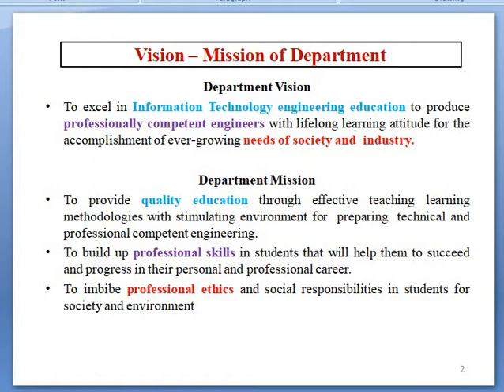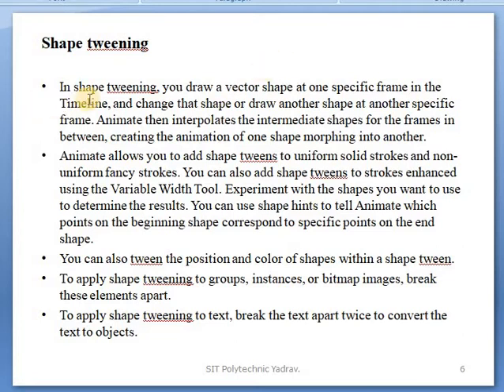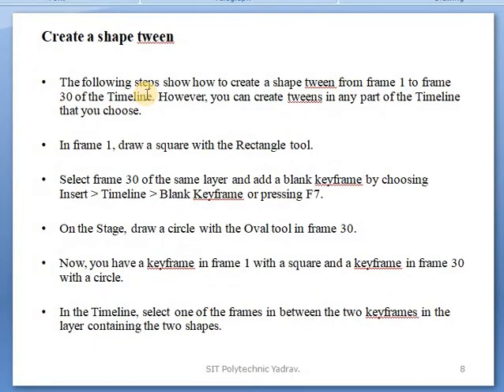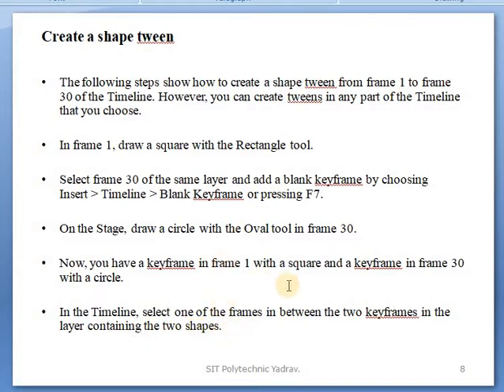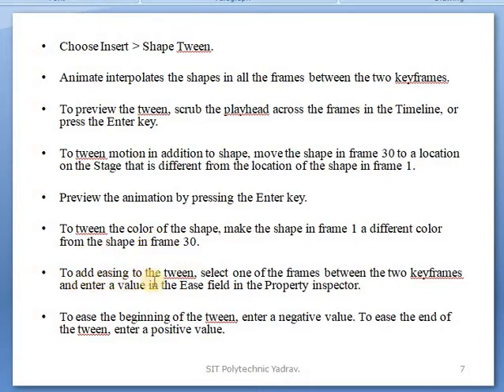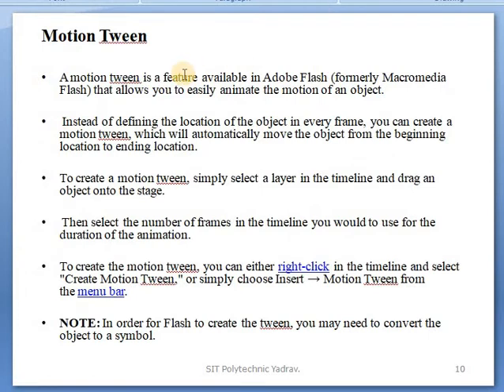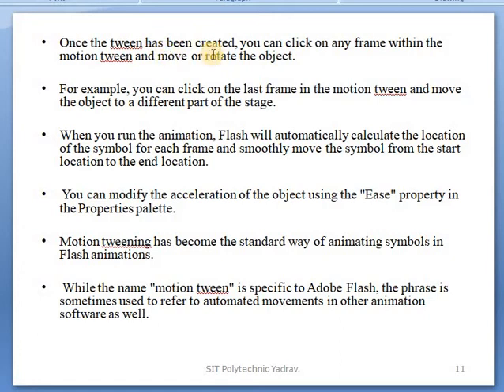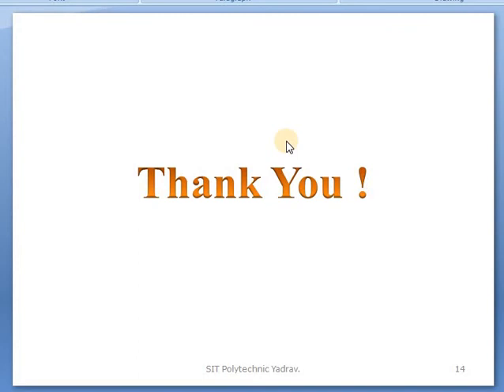Applied Multimedia Techniques (Lecture 18)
Unit IV Create 2D Animation
 * Shape Tweening
  * Shape hint
 * Motion Tween